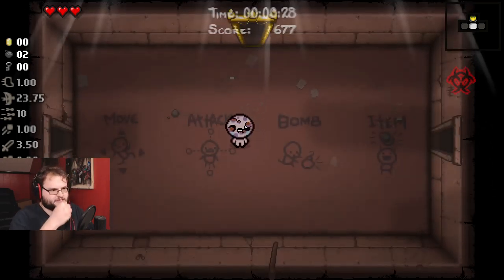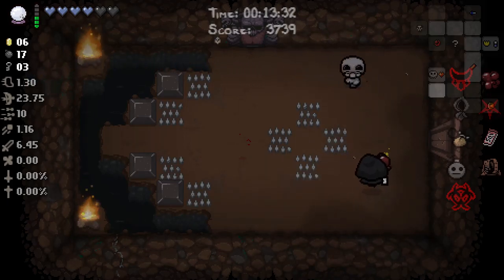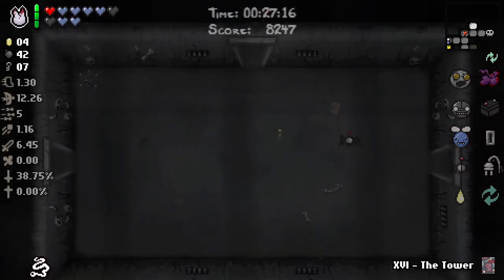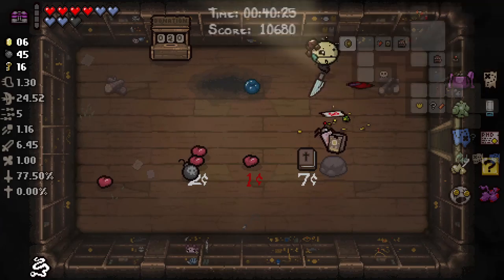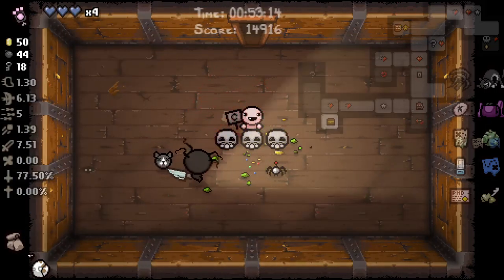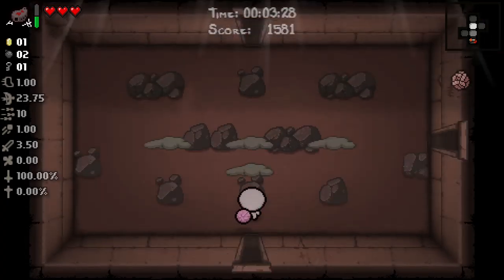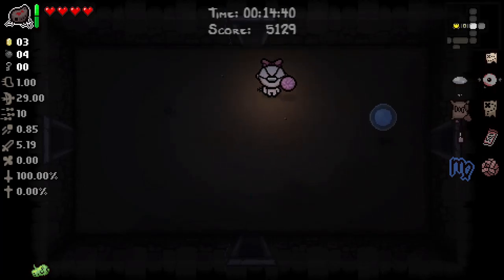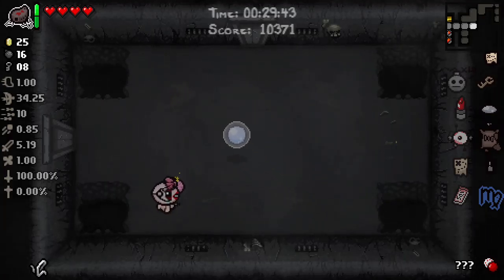Binding of Isaac: Afterbirth+ - LEO Gamers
Join Shadow for an unscheduled run of the popular roguelike dungeon crawler, The Binding of Isaac: Afterbirth+!

Keep up to date by following me below!